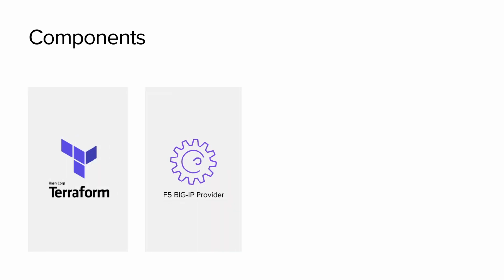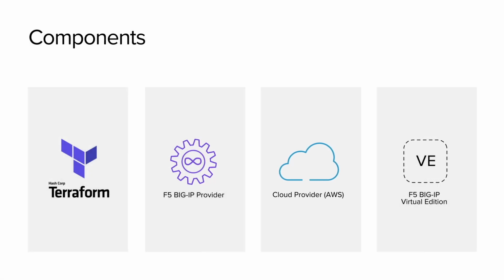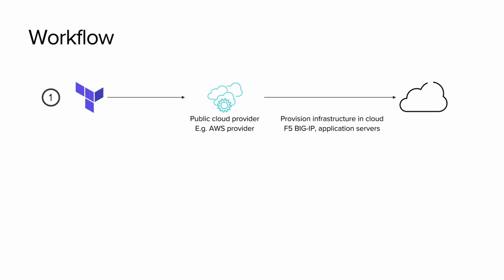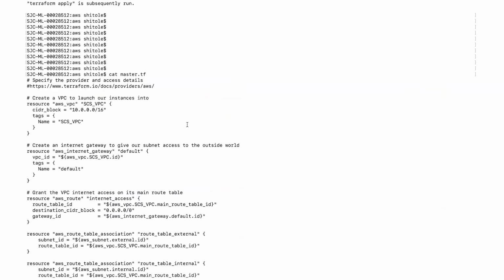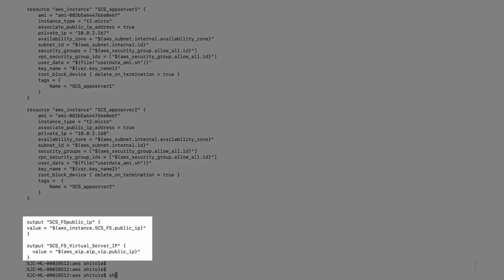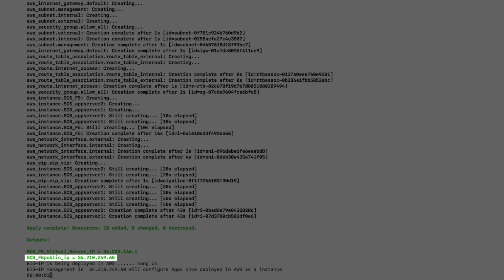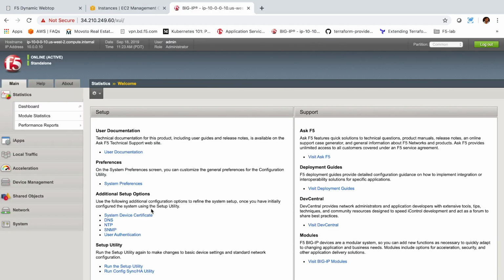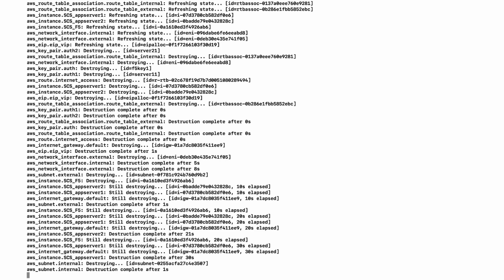F5 BIG-IP Provisioning Using Terraform in AW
Learn how to onboard and configure BIG-IP on AWS Cloud using Terraform Provider.